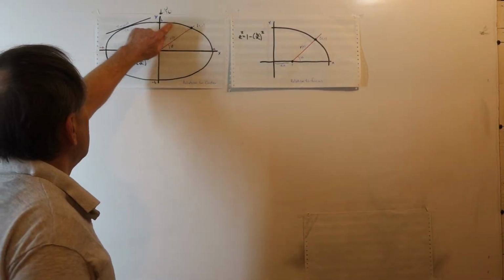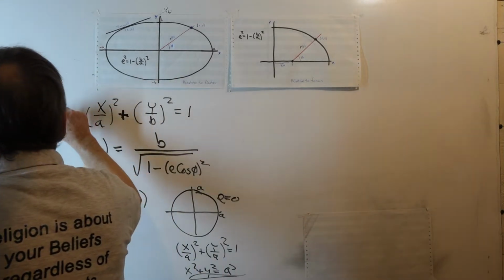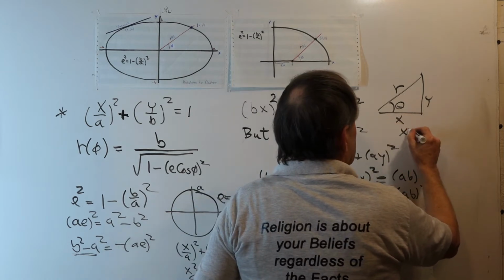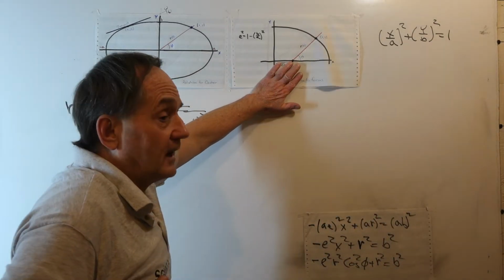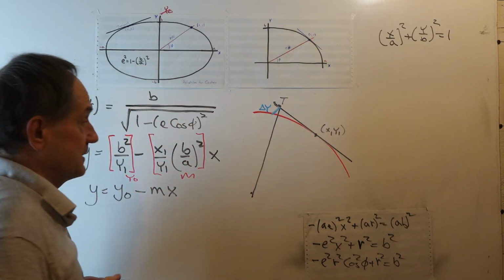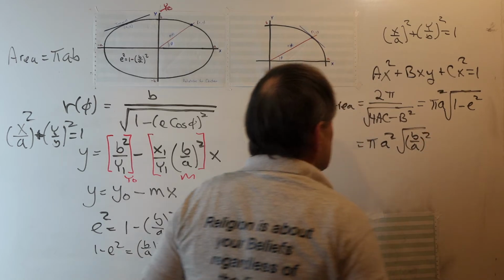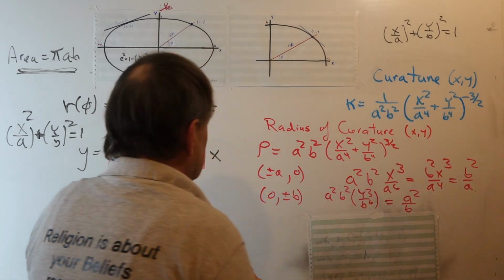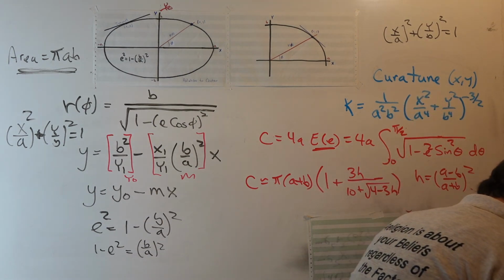Ellipses part 1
Discussing properties of a ellipse.
Derivation of the polar equation of an ELLIPSE with radial distance referenced from the center of the ellipse to a point on the locus and angle measured counter-clockwise with respect to the positive semi-major x-axis.

Other discussion on ellipses can be found at the beginning of this video called Flat Earth Answers ans Explanations: